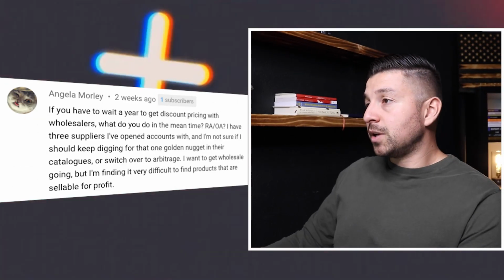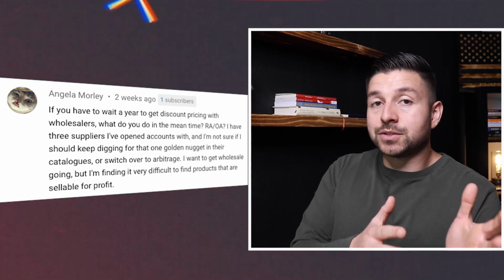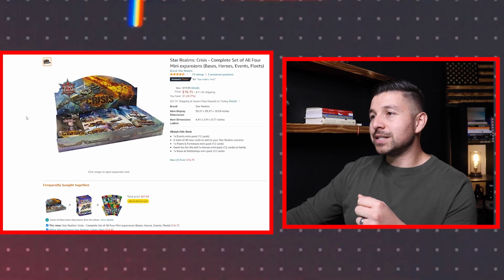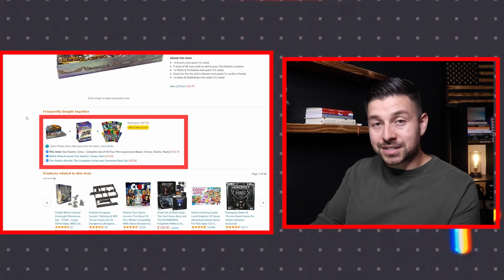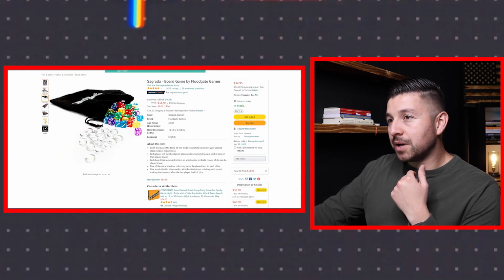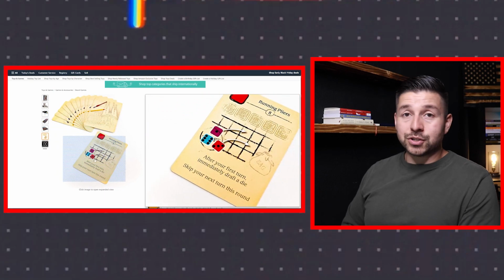The First Amazon Wholesale Products I Purchased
⚔️  My Favorite Amazon Wholesale Tools⚔️

ScanUnlimited - Wholesale List Analyzing Software

(Inventory Accounting Software) Get 2 Months FREE By Using This Link

Follow Me On...